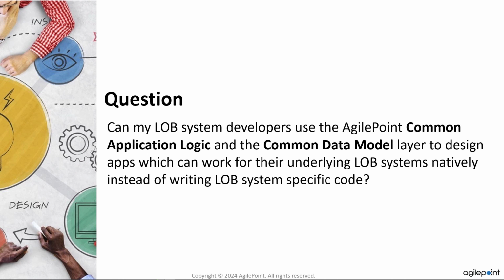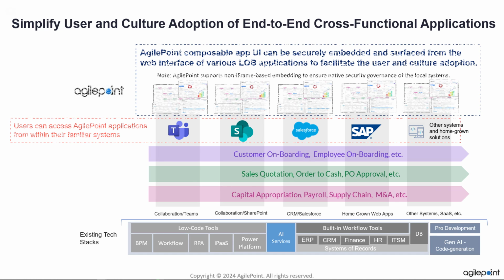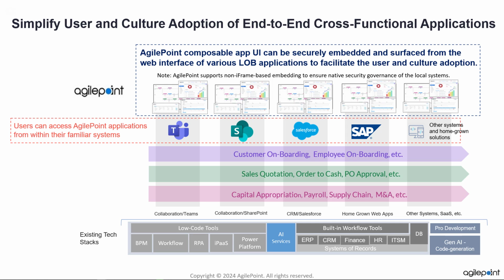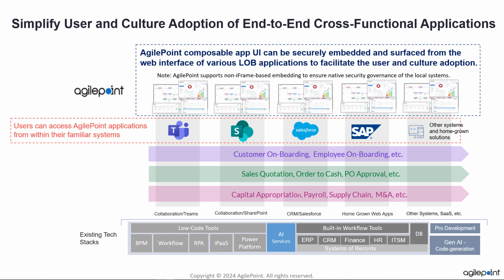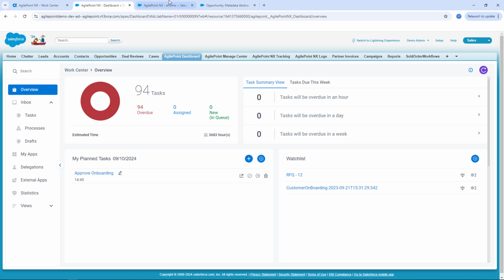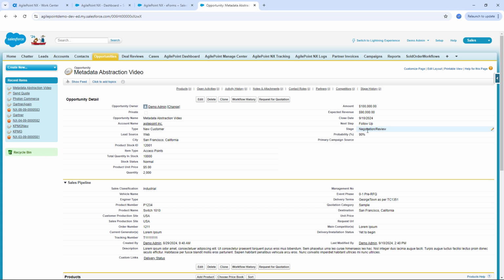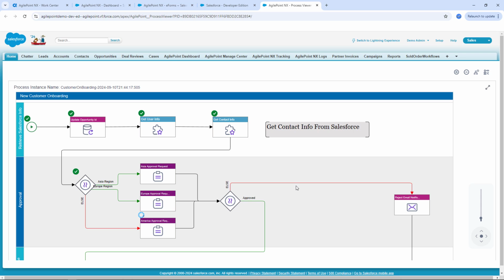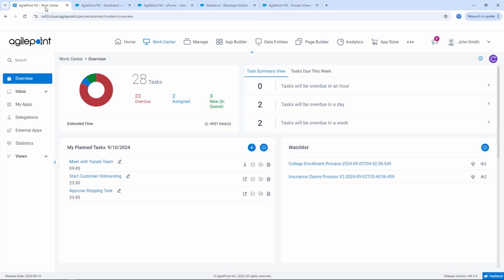EmbeddingAgilePoint Applications into Familiar Systems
This video details how AgilePoint applications can be embedded into any portal to help drive adoption, right size licensing, and unify all LOB developers under the AgilePoint platform.